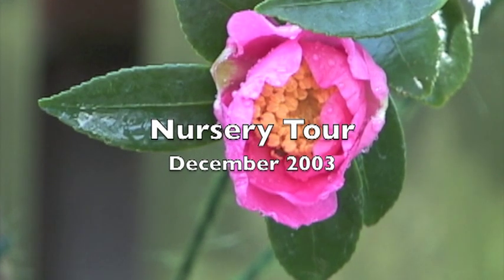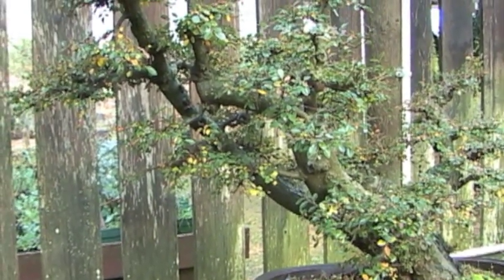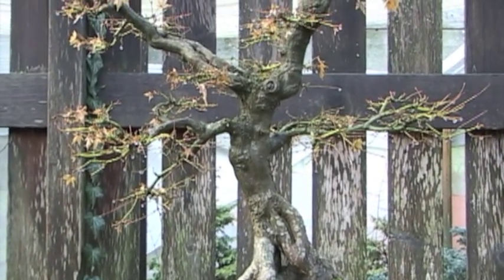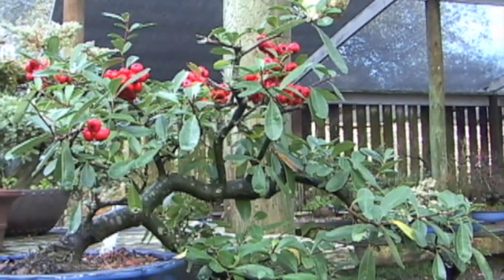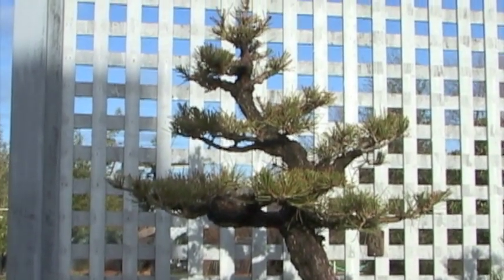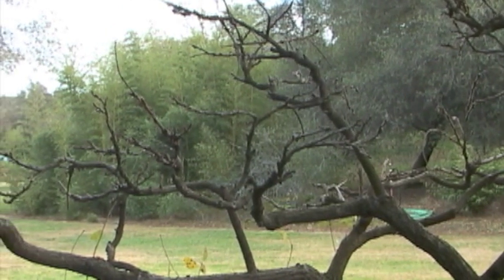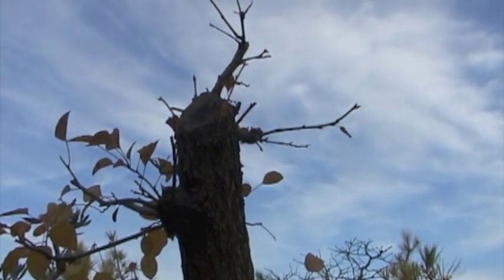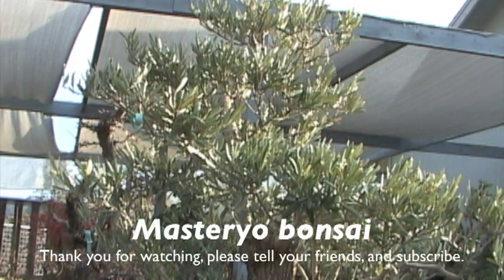NURSERY TOUR DEC 2003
Checking to see what the Nursery looks like in 2003